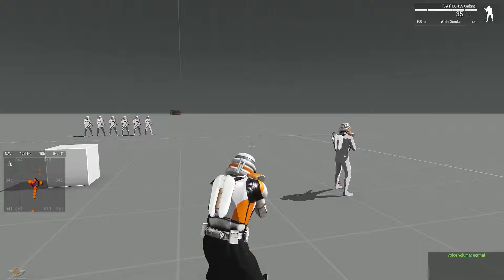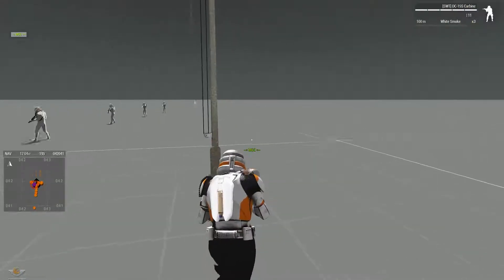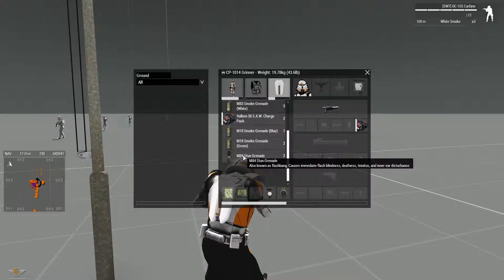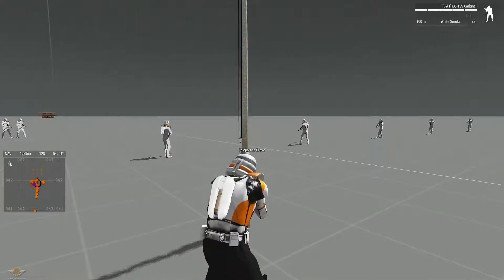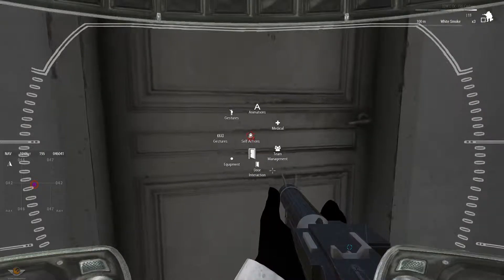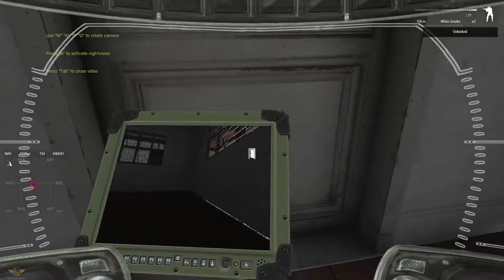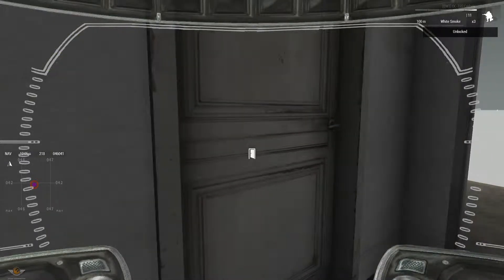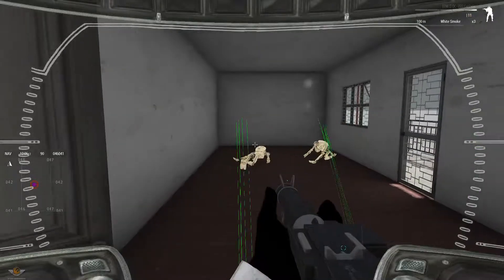Quick Breach and Clear Demo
Just showing off some useful items in MCC and the mods used by the 212th.